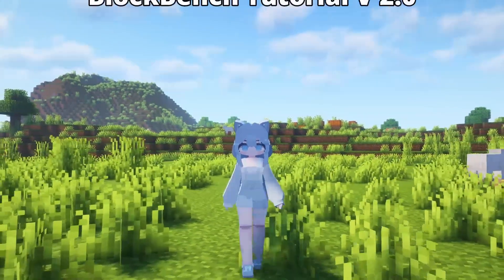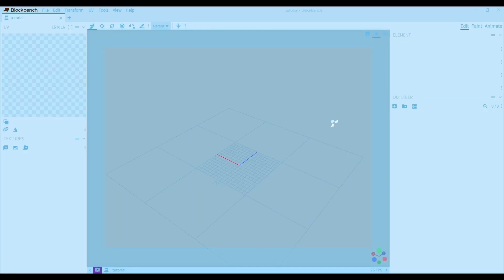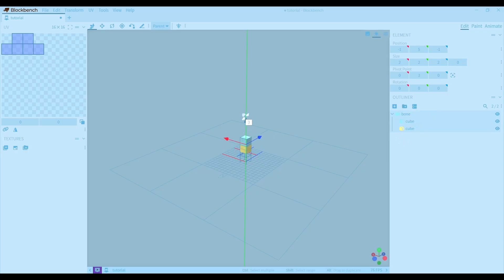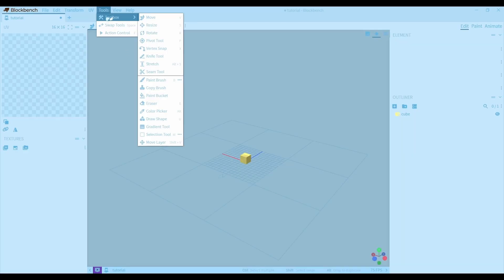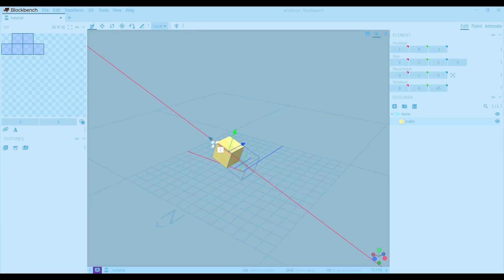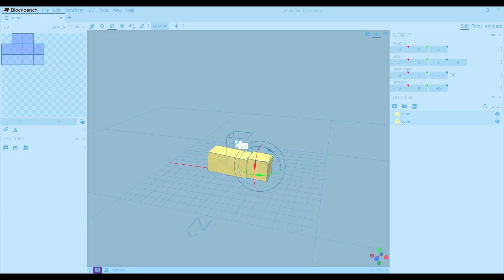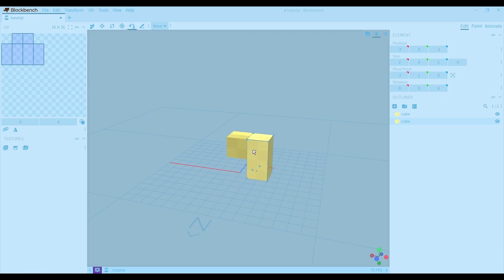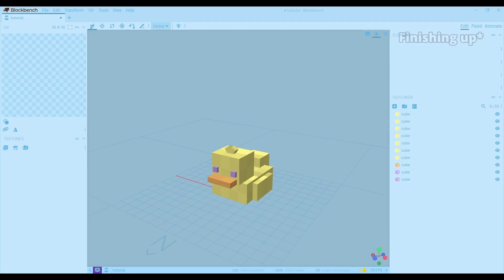Yes Steve Model Tutorial V2 | Part 1: Basics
Are you ready to become a pro at making models?  This tutorial will teach you the basics on how to use BlockBench - So you can start making your own models for Yes Steve Model ✨

o 🩵 o LINKS o 🩵 o

o 🩵 o TIMESTAMPS o 🩵 o

00:00 Intro
00:14 Getting started
00:49 Cubes & groups
1:12 Basic tools
1:55 Advanced tools
3:02 Finishing up
3:12 Outro